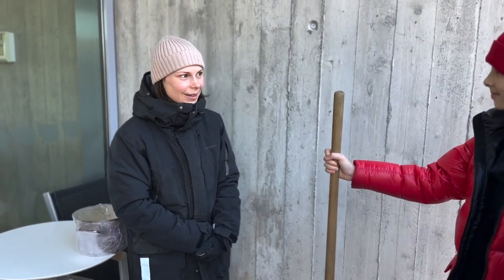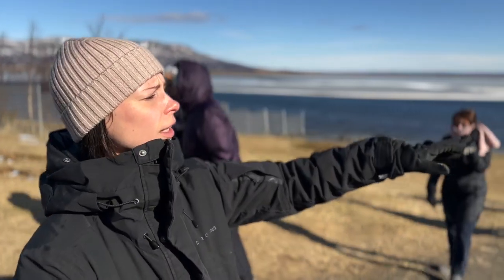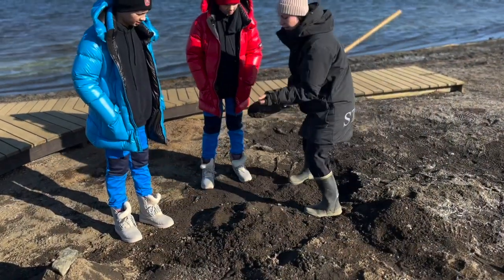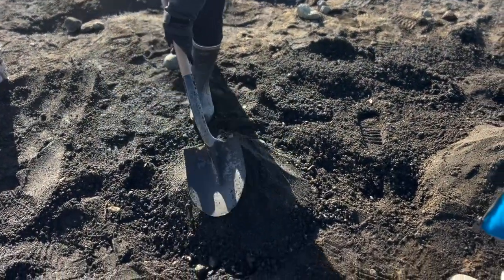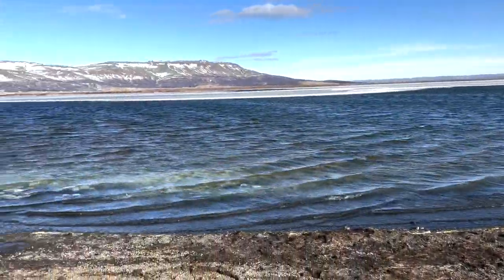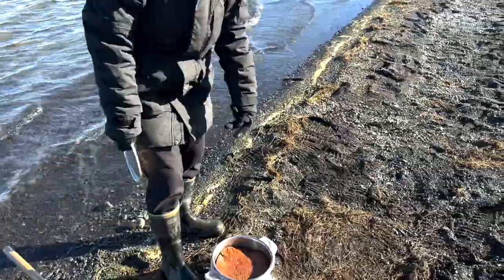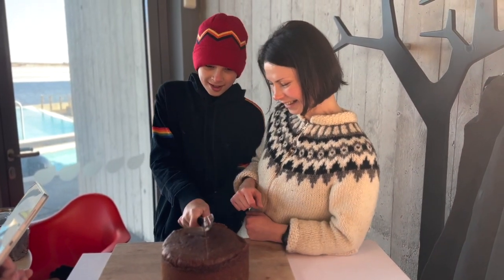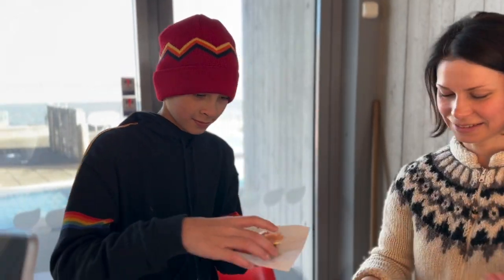The2Woodies - ICELAND: LAUGARVATN FONTANA (GEOTHERMAL BAKERY & SPA)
Carter and Tucker get a geothermal bread baking lesson at Laugarvatn Fontana.